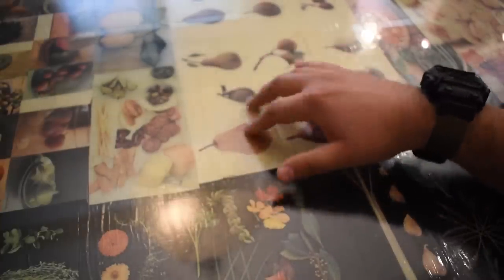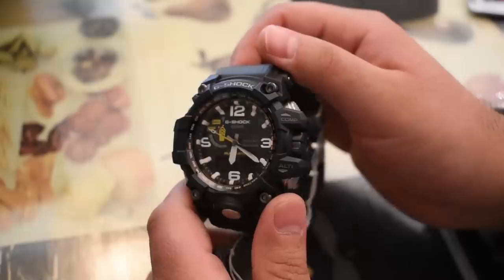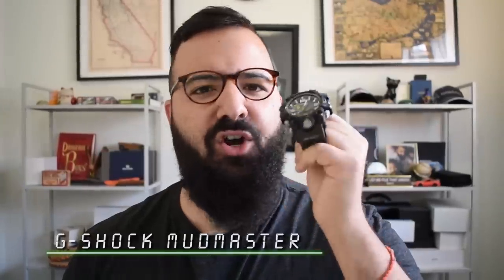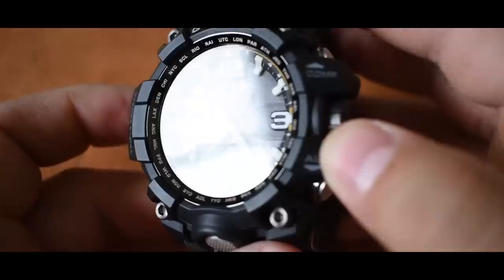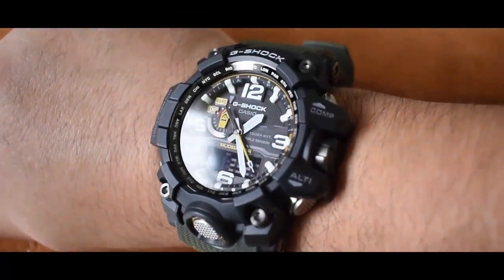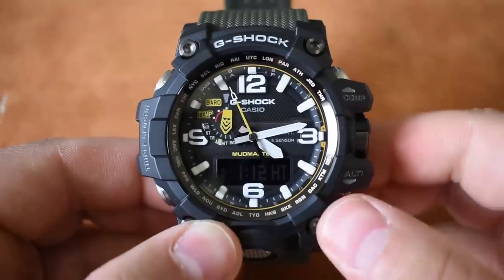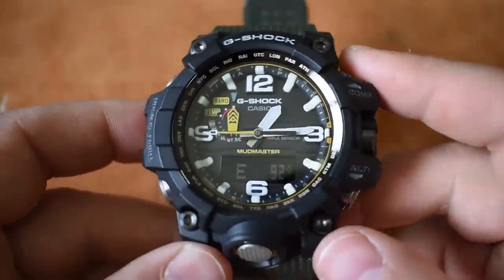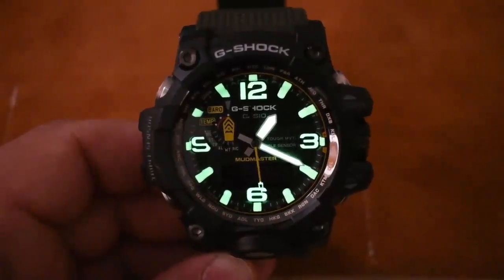The Ultimate SHTF Watch! (G-Shock Mudmaster GWG-1000-1A3 Review)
Mudmaster GWG-1000-1a3

G-Shock DW5600-e1v

G-Shock DW5600e-1v

Seagull 1963

Vostok Amphibia

Hamilton Khaki Field Mechanical 38mm

Seiko SKX007